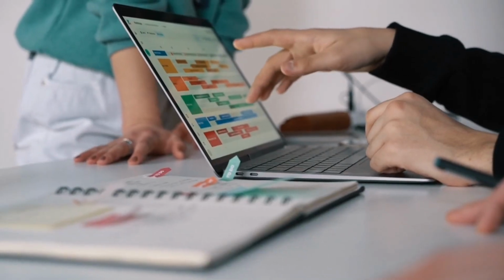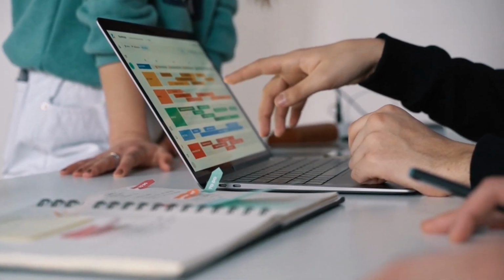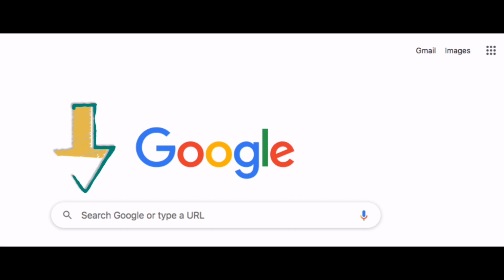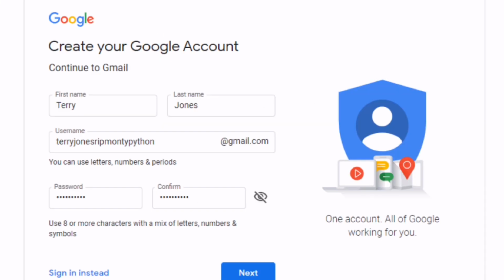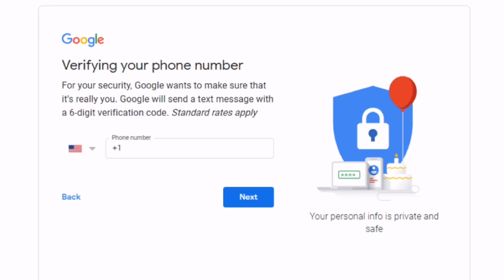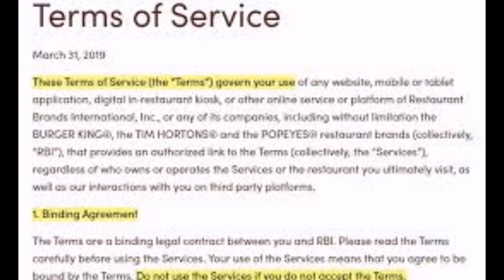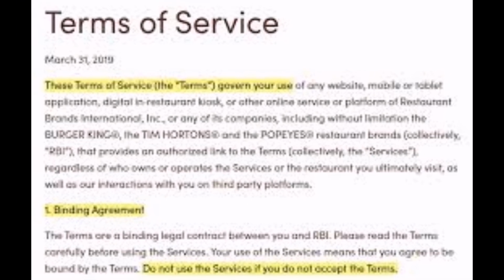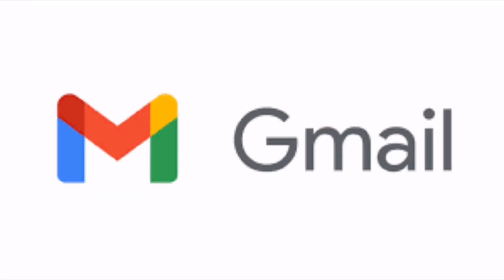How to Create a Gmail Account (Step-by-Step Guide)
In this video tutorial, I will show you how to open a Gmail account, step-by-step. Whether you are new to email or just looking to create a new account, I will guide you through the entire process.

I'll cover everything from how to navigate to the Gmail sign-up page, to filling out the registration form and verifying your account.

By the end of this video, you'll have a brand new Gmail account ready to use. So, grab a cup of coffee and follow along with us as I show you how to open a Gmail account.